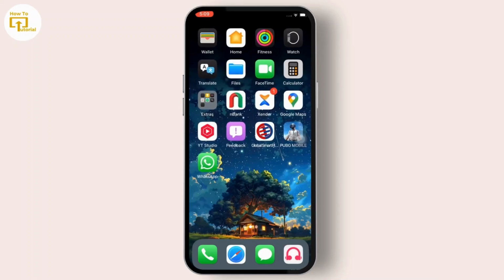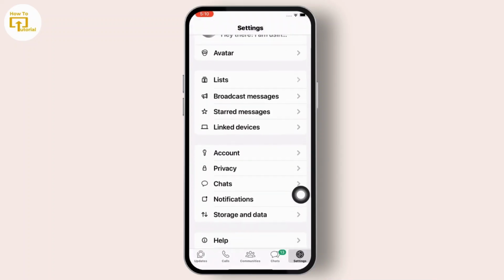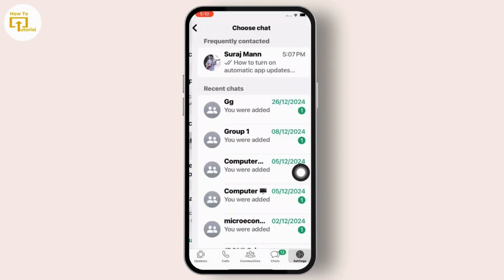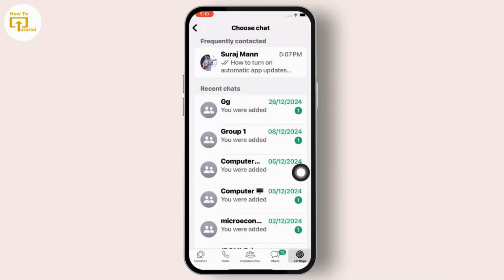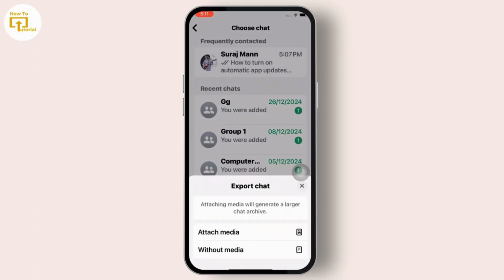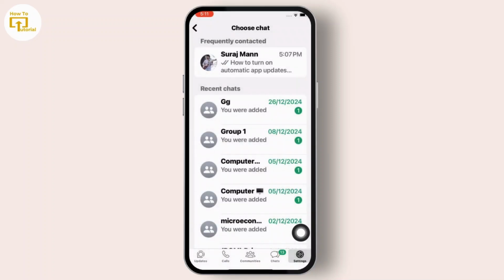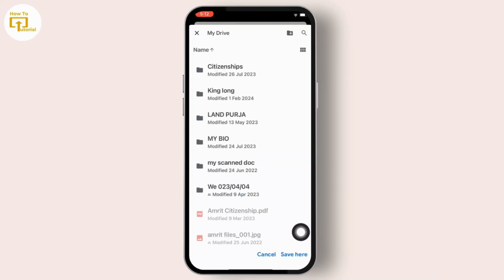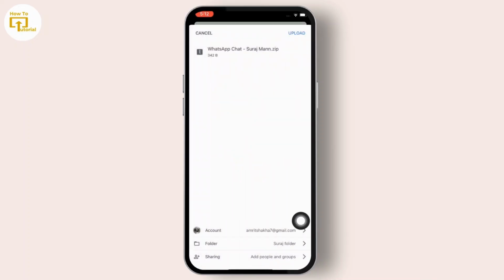How to Backup WhatsApp on iPhone to Google Drive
How to Backup WhatsApp on iPhone to Google Drive @LoginHelps
Want to back up your WhatsApp chats from iPhone to Google Drive? While WhatsApp doesn’t support full backups to Google Drive on iPhone, you can still export individual chats and save them manually. In this step-by-step guide, I’ll show you how to export and save your WhatsApp conversations to Google Drive quickly and easily. Watch the video to learn the process and secure your important chats today!

Chapters:
00:00:00 - Introduction
Learn how to back up WhatsApp on iPhone to Google Drive.

00:00:10 - Open WhatsApp App
Launch WhatsApp on your iPhone.

00:00:20 - Go to Settings
Tap on the Settings option at the bottom of the screen.

00:00:30 - Access Chat Settings
Scroll down and tap on "Chats" to find backup options.

00:00:40 - Choose Export Chat
Select "Export Chat" since full backups to Google Drive are not available.

00:00:55 - Select Chat to Back Up
Choose a chat you want to back up from the list.

00:01:10 - Include or Exclude Media
Decide whether to export with or without media files.

00:01:20 - Save to Google Drive
Select Google Drive as the backup destination and pick a Google account.

00:01:35 - Confirm and Save
Tap "Save" to complete the backup process.

00:01:45 - Conclusion
Now you know how to back up WhatsApp chats from iPhone to Google Drive!